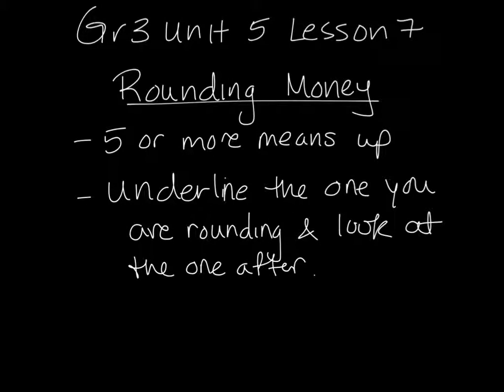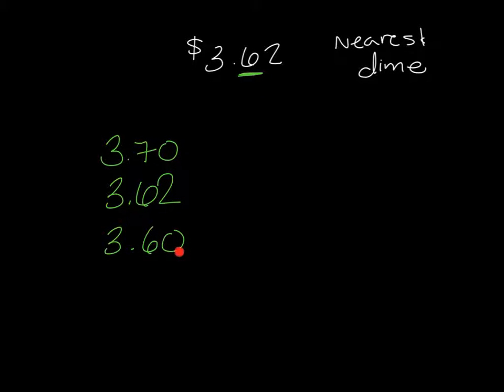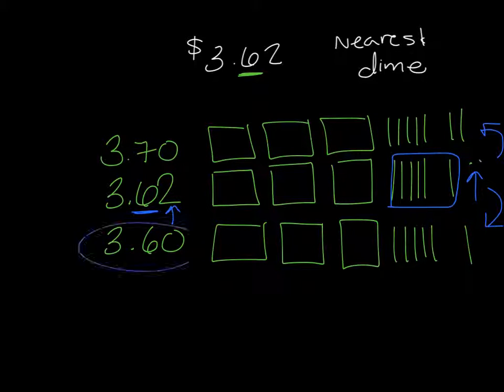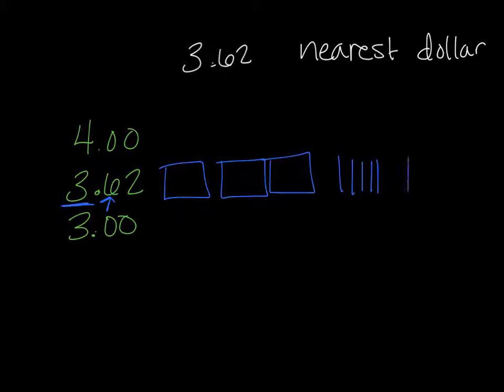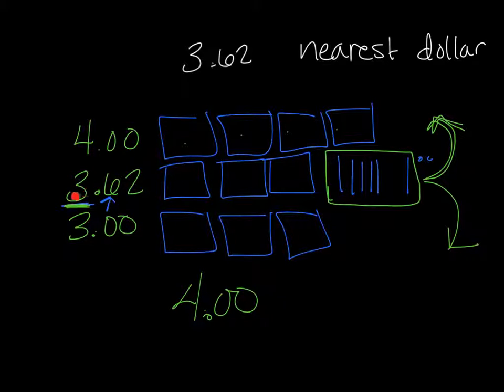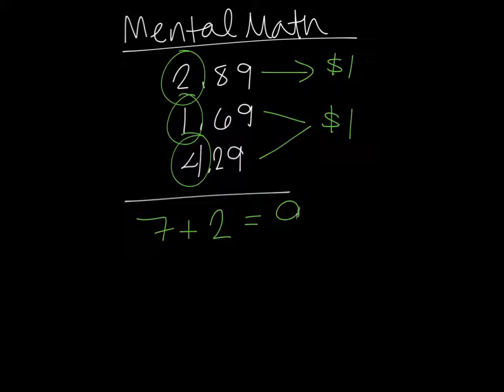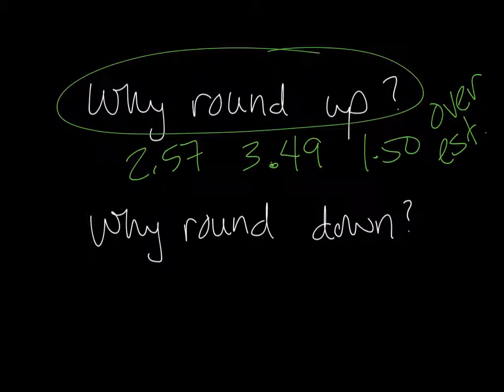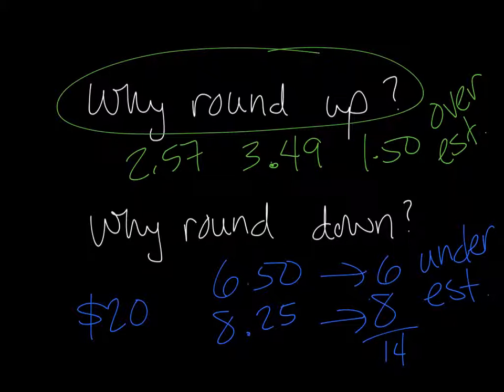gr 3 unit 5 lesson 7